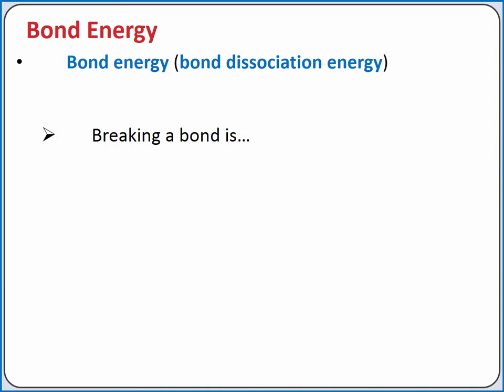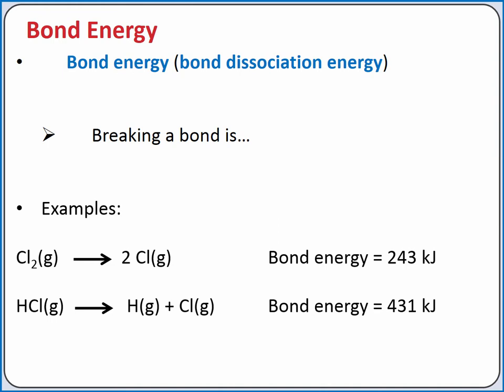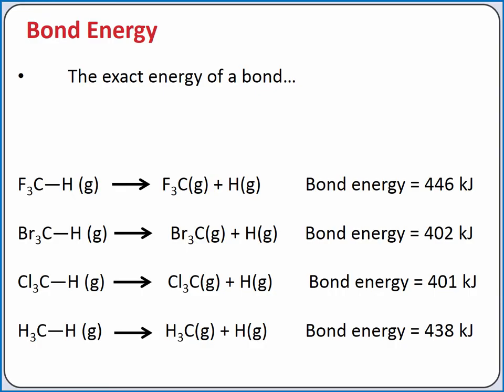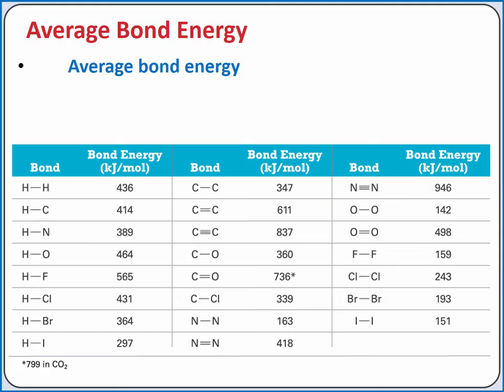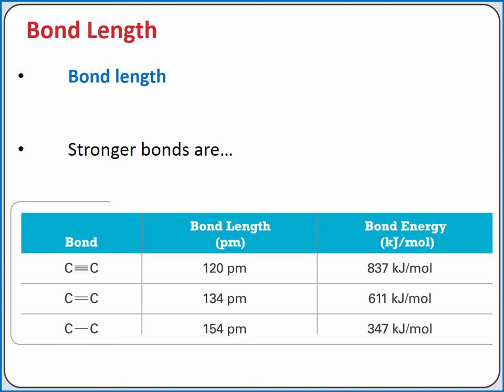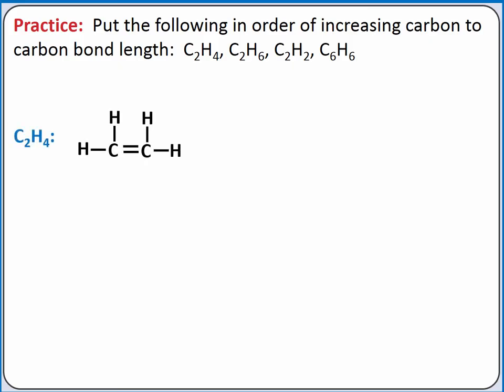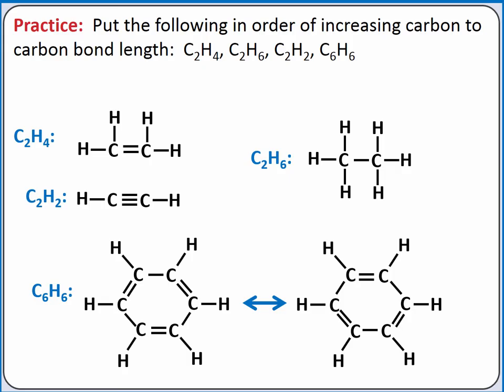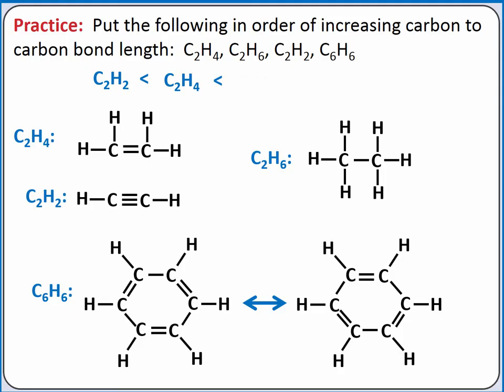CHEMISTRY 101 - Bond energies and bond lengths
Learning Objective:  Learn about bond energies and bond lengths

Topics:   bond energy, bond length